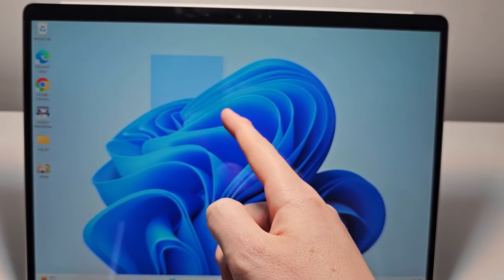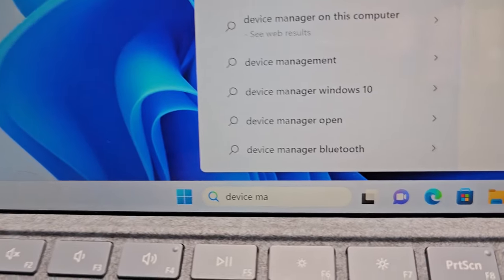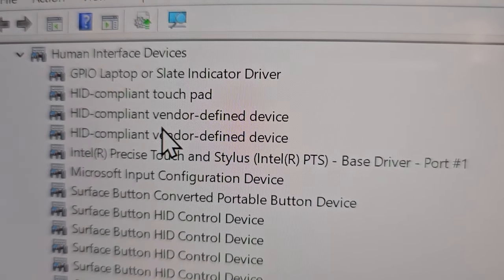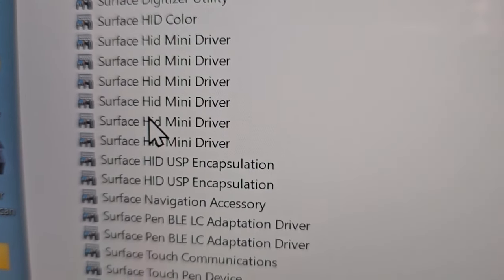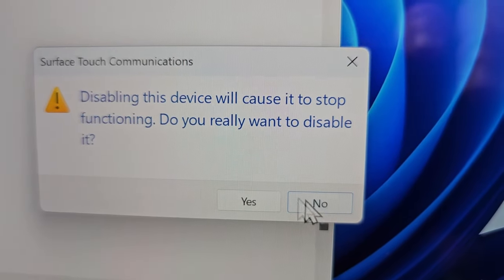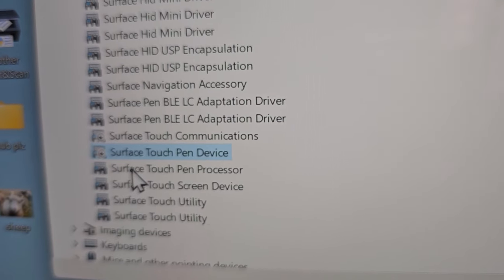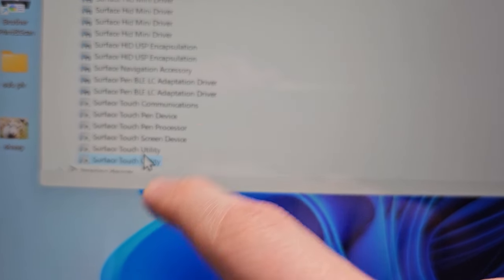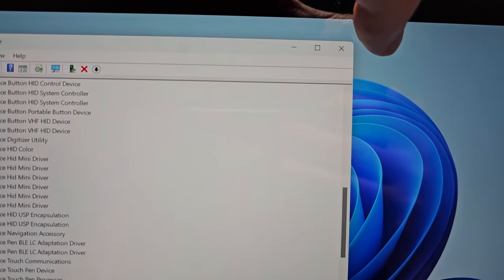How to Disable Touch Screen on Windows 11 or 10 PC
How to turn off the touch screen on Windows 11 or Windows 10 computers. Microsoft Surface Pro 8 laptop used.